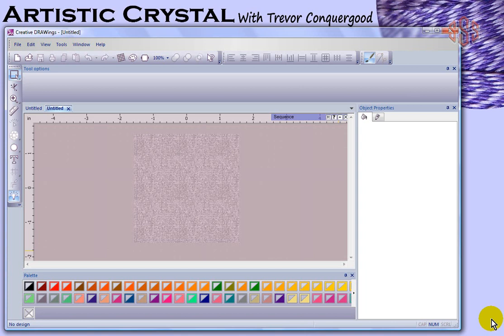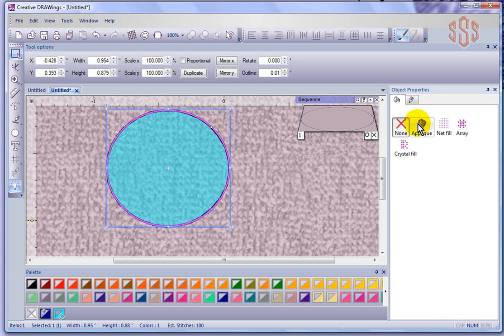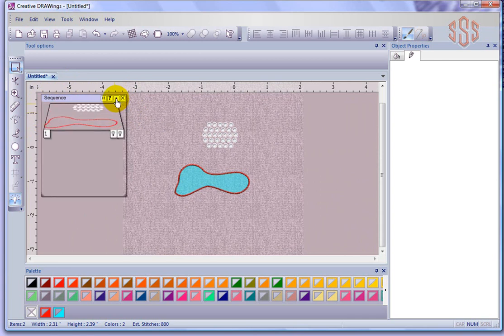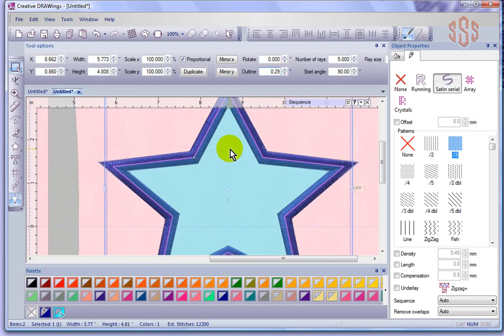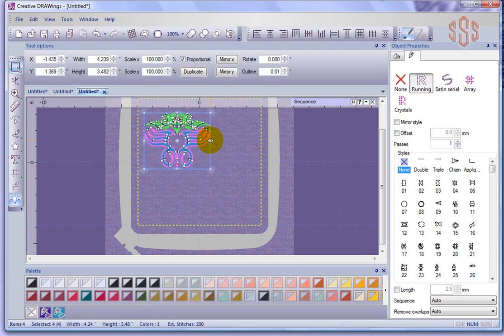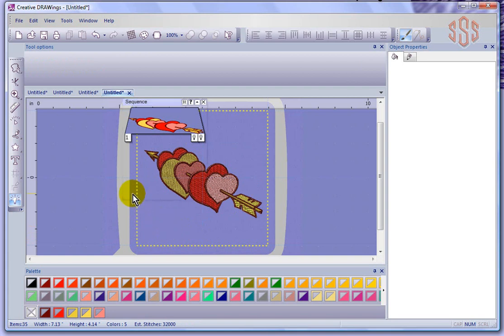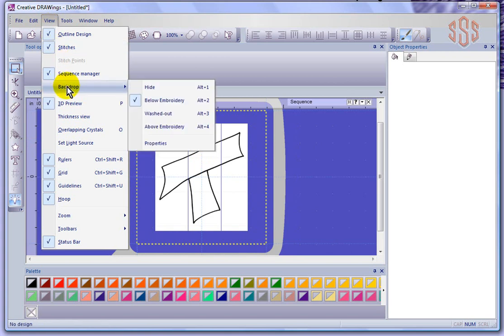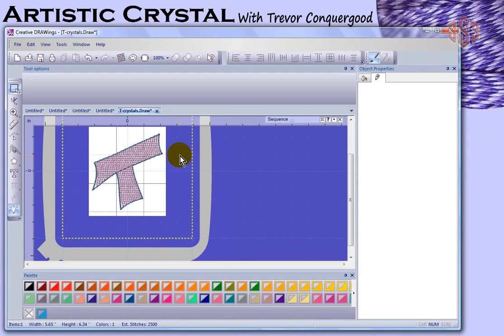Quick Start to Artistic SimpleCut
Trevor demonstrates the most common uses of the program in this
quick start video. Watch this first and then the individual topics.